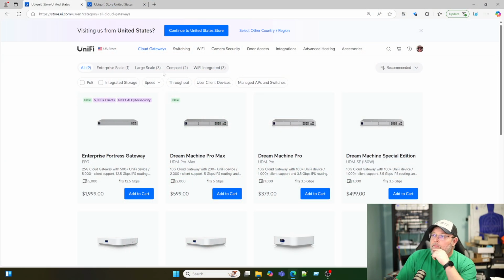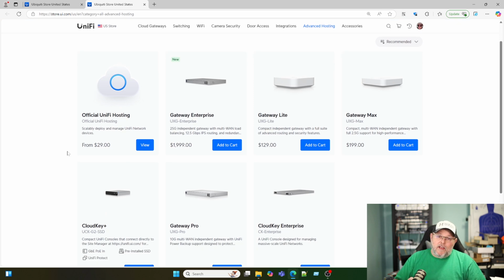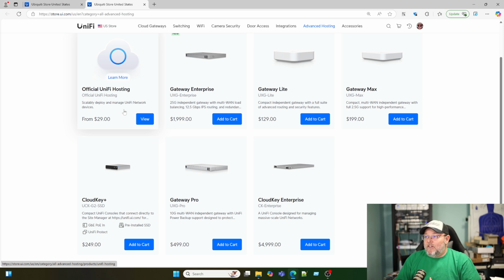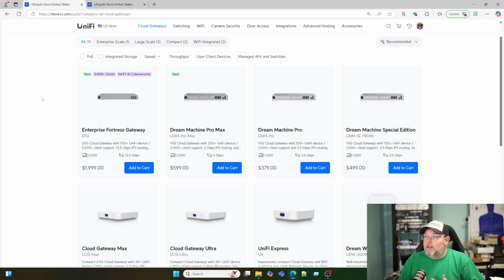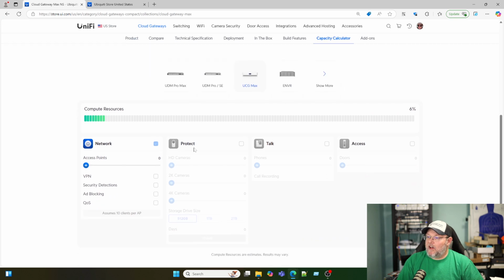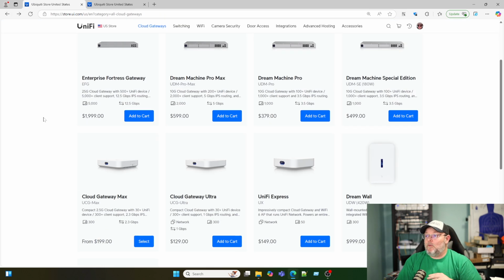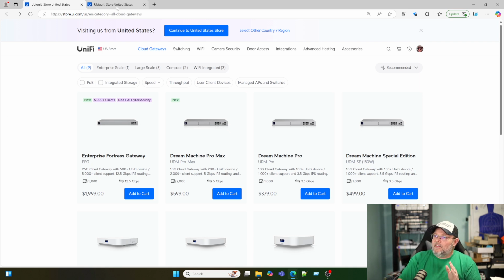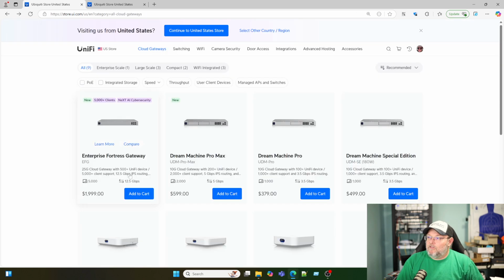UniFi Gateways vs UniFi Cloud Consoles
You can't say that Ubiquiti hasn't given us a plethora of options when it comes to routers/gateways. I've been hearing a lot of confusion about which each series is and what they do so I thought we'd take a look here! UniFi Gateways have to be adopted into a UniFi Network Application either on prem or in the cloud. UniFi Cloud Gateways run their own UniFi Network Application locally and don't need a third party UniFi Network Application. There are some other differences that we'll go through here too!